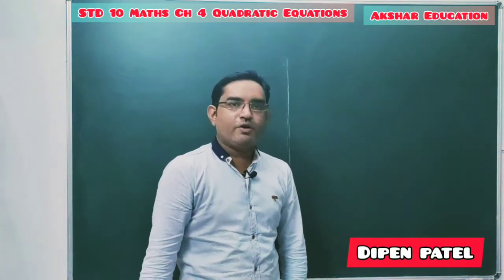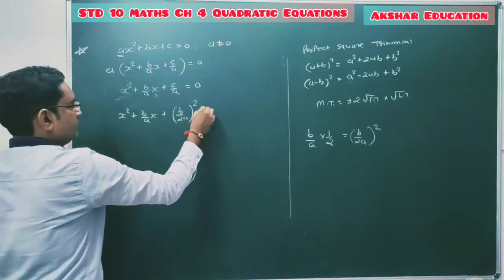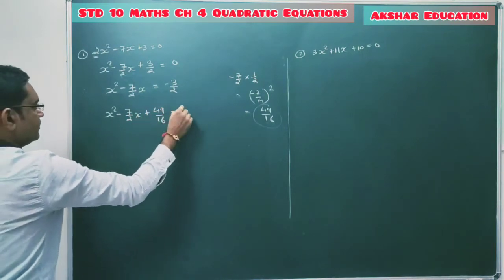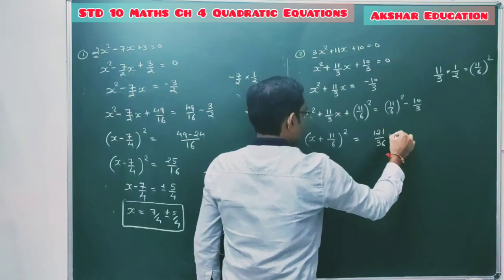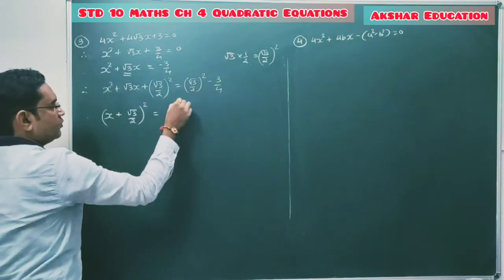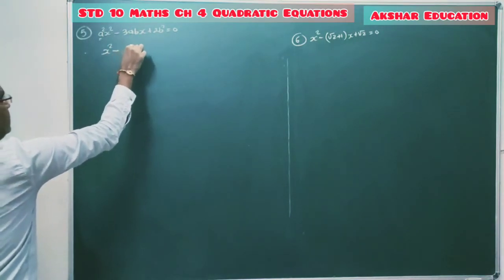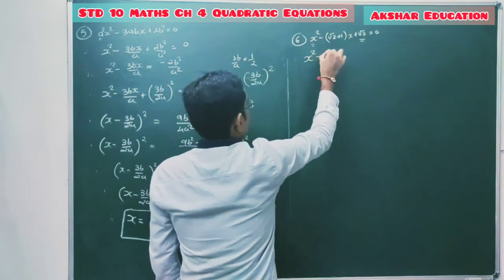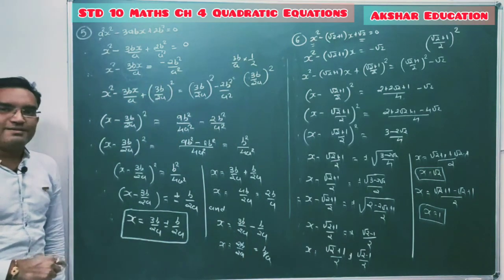STD 10 // Maths // Ch 4 Quadratic Equations //Completing Square Method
# Additional Practice Sums